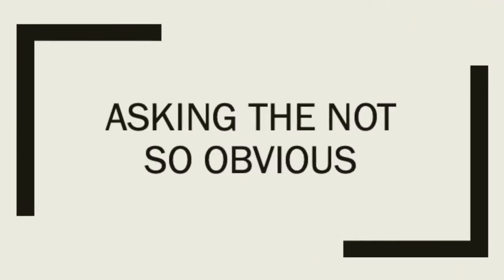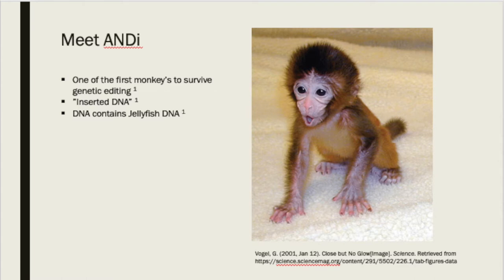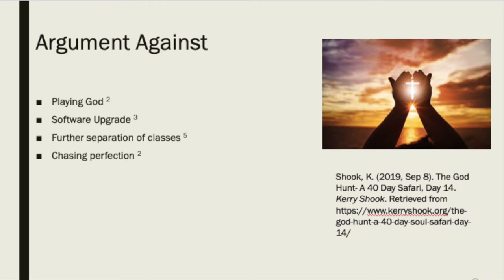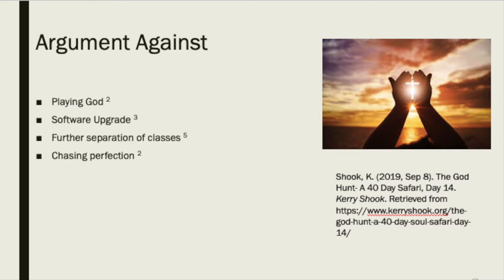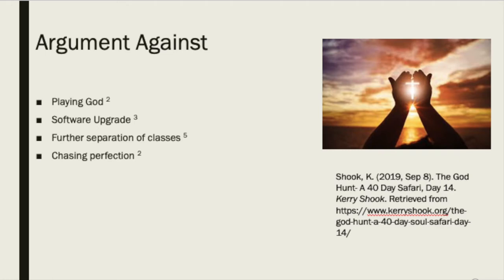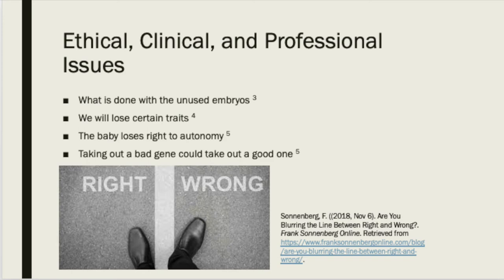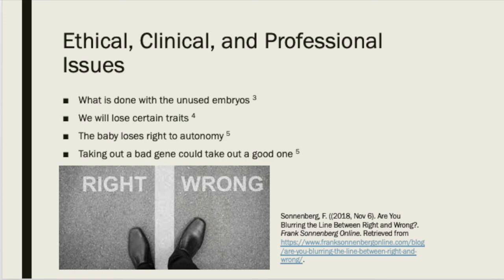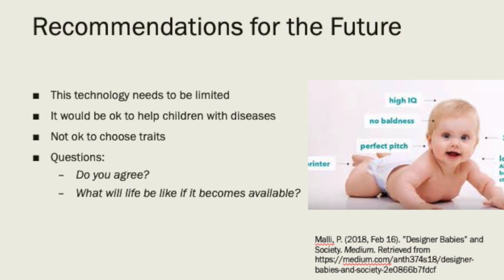Bioethics Assignment 2-Elizabeth Smith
Learning about what are designer babies and how it is an ethical issue.